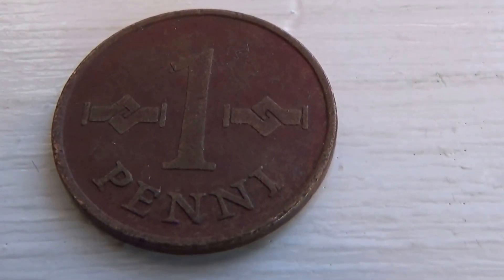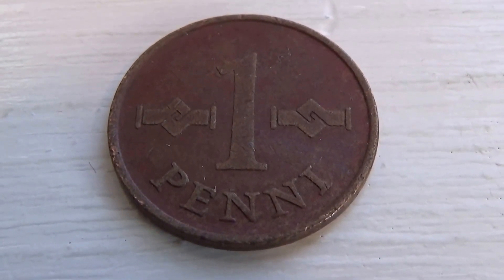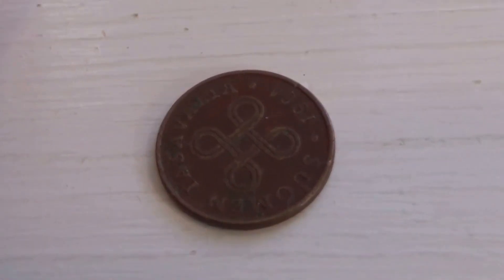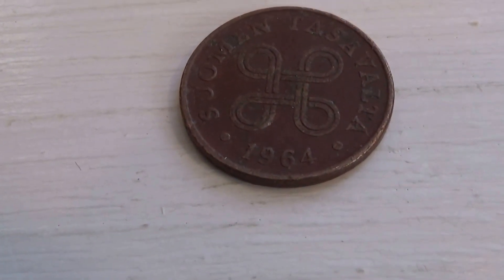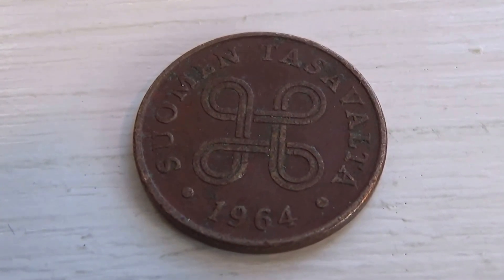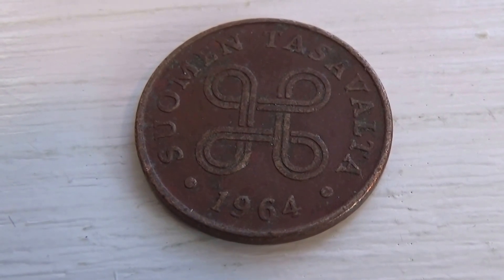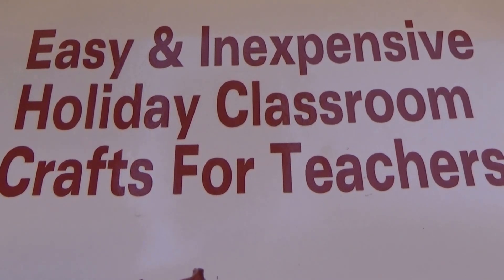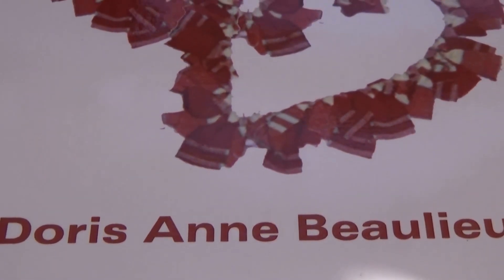A 1964 Tasavalia One Penny Coin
I also have another true life book titled:
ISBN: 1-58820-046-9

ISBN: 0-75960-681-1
By: